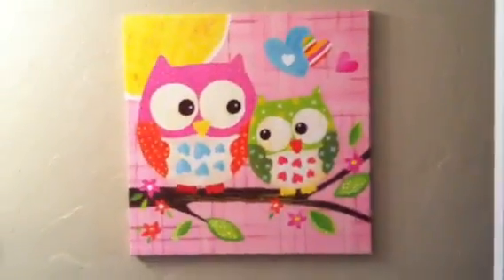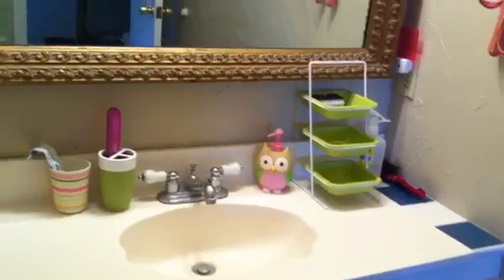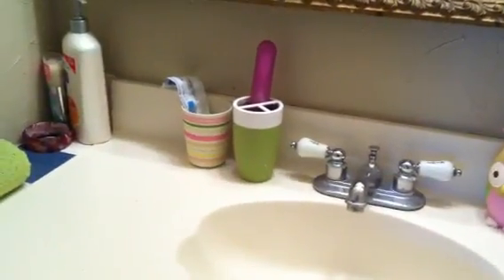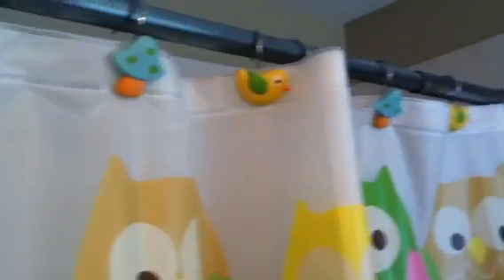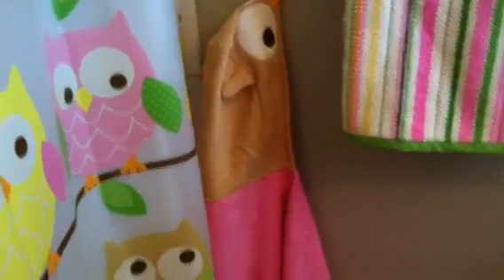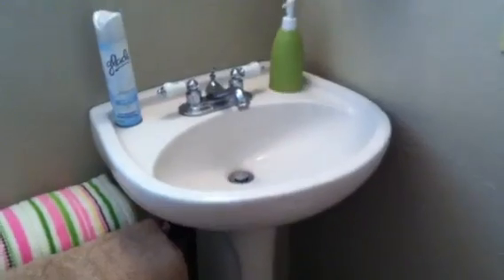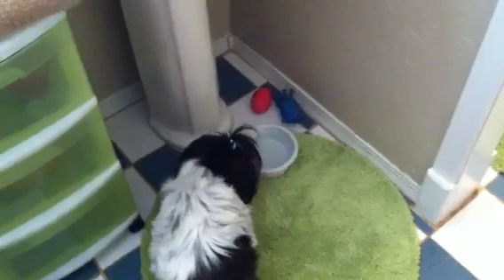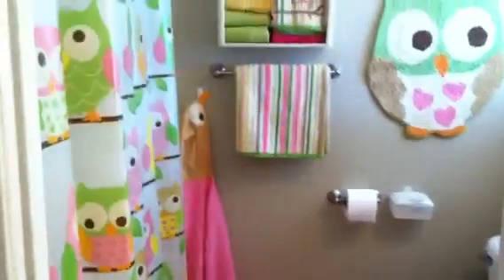Nursery bathroom tour